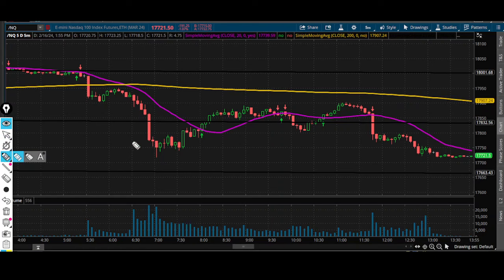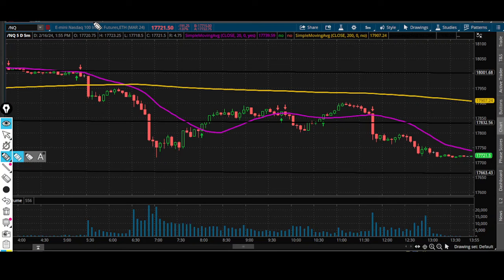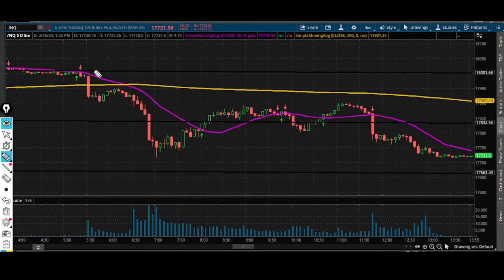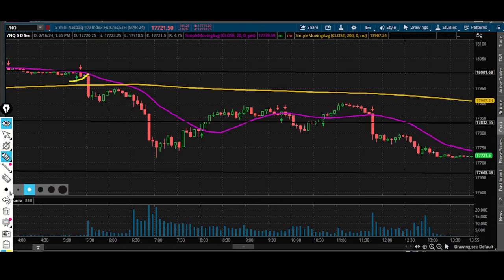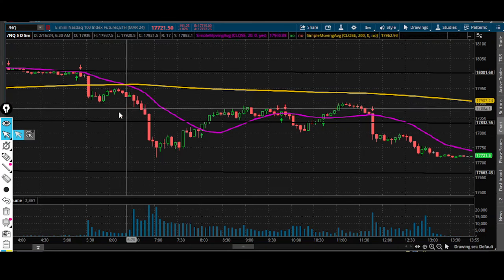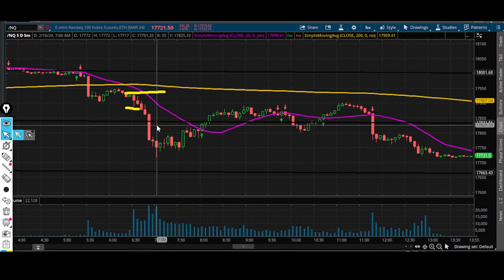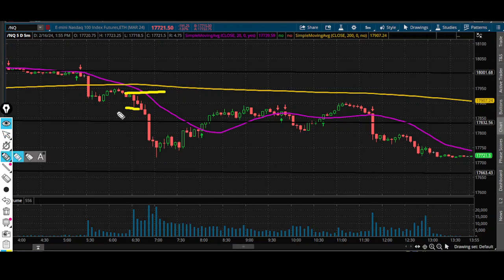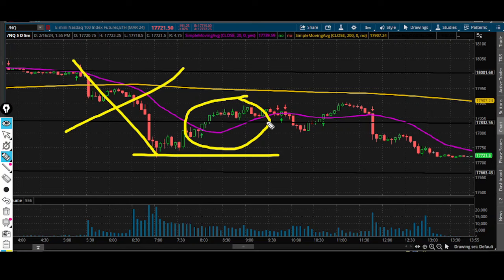THIS EASY FUTURES STRATEGY PAID 4/5 TIMES TODAY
TRADE WITH ME 1-1 COACHING, ACCESS COURSES, WATCHLIST, LIVE WEBINARS AND COMMUNITY FOR LIFE

Start Trading Futures Today with Topstep Funded account only $49 for $50k Combine!